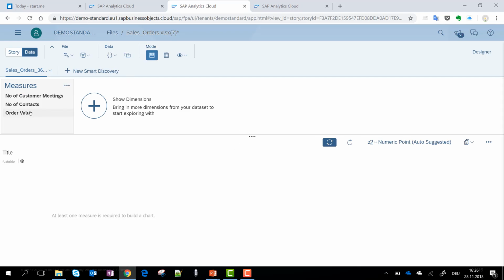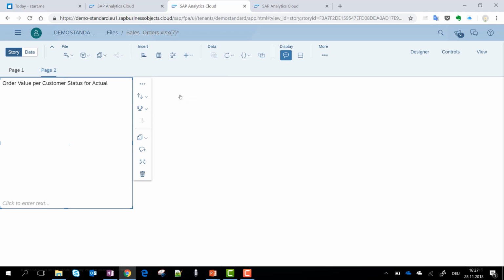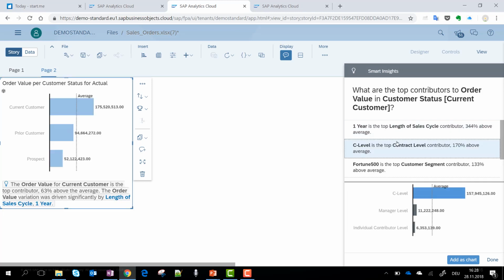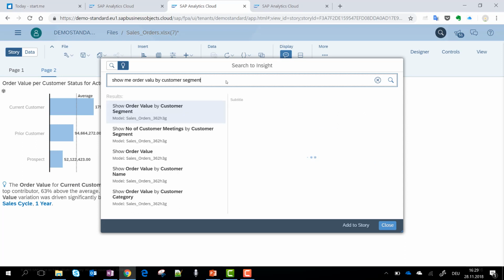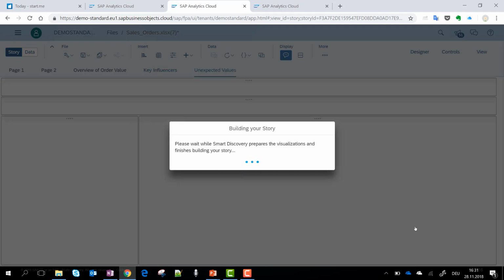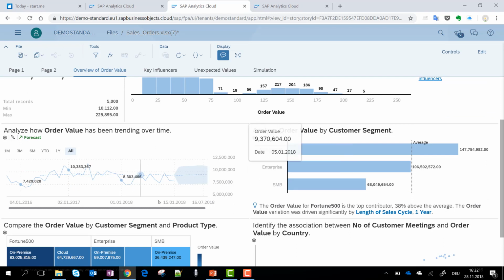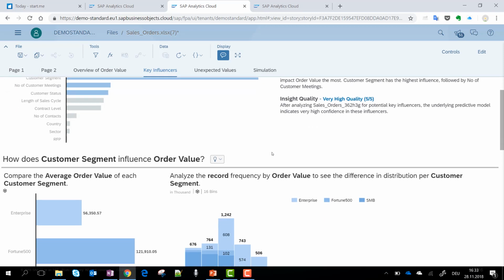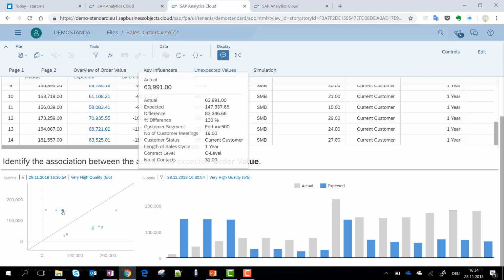Advanced Analytics SAP CP